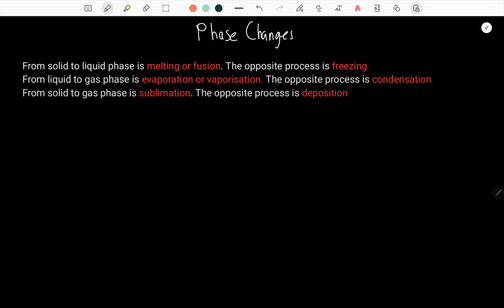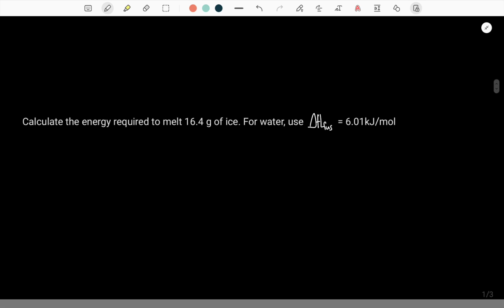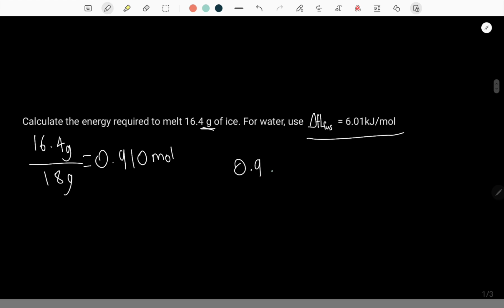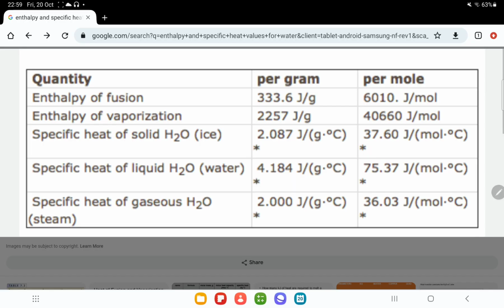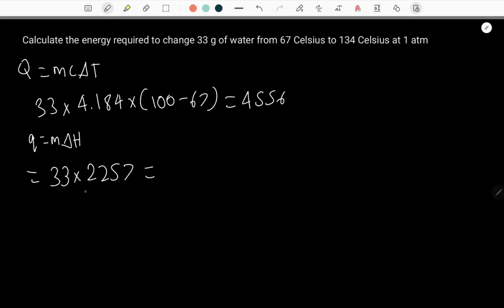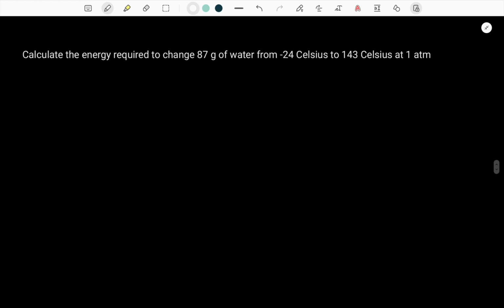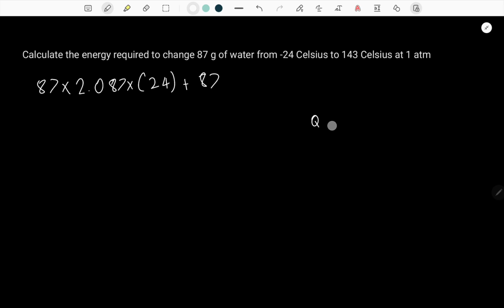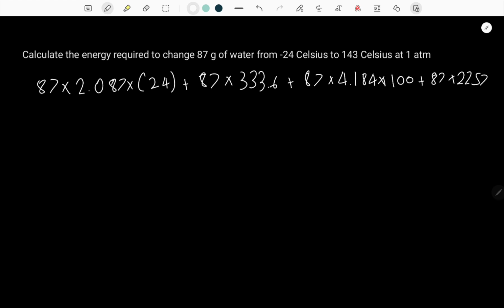Enthalpy and Phase Change | Thermochemistry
In this educational video, I'll take you on a journey through the fascinating world of enthalpy and phase changes. Whether you're a student looking to ace your chemistry class or simply curious about the science behind these transformations, this video is for you.

I'll break down complex concepts into easy-to-understand explanations, starting with the basics of enthalpy and its importance in understanding the energy changes during phase transitions. You'll learn how temperature, pressure, and the nature of substances play a crucial role in these transformations.

We'll dive into the different phases of matter – solid, liquid, and gas – and explore the energy changes that occur when substances transition between them. From melting ice to boiling water, you'll gain a clear understanding of why these changes happen and the role of enthalpy in predicting and explaining them.

By the end of this video, you'll be well-equipped to grasp the concept of enthalpy and phase changes, and you'll have a newfound appreciation for the science behind everyday phenomena. So, grab your notepads, sit back, and let's unravel the mysteries of enthalpy and phase changes together.

Timestamps:
00:00 Introduction
0:40 Formula for change of state
1:14 Example 1
2.32 Another Example
5:35 Exam Question